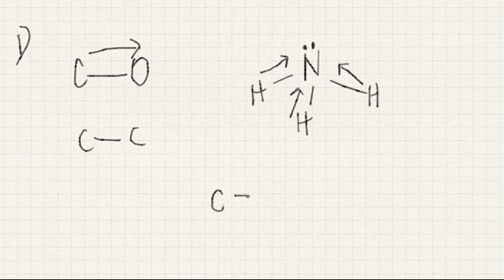Chemistry 301 Worksheet 7